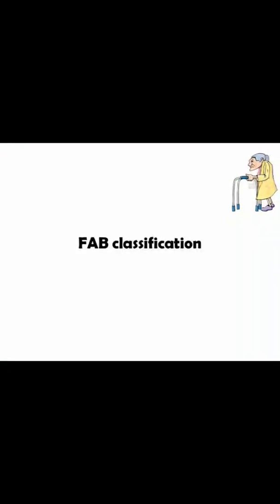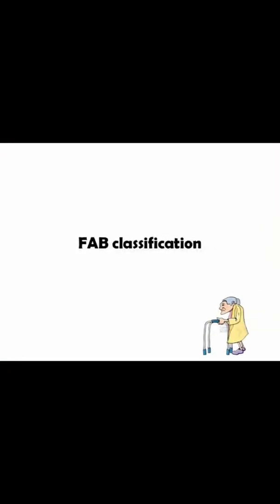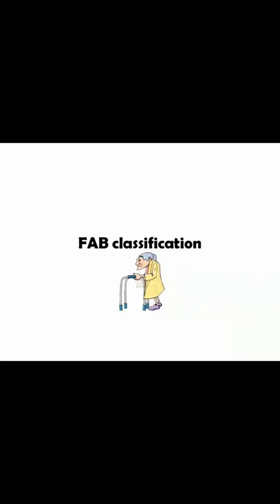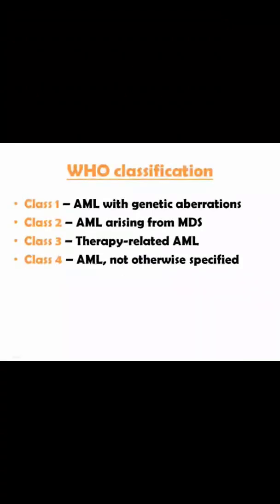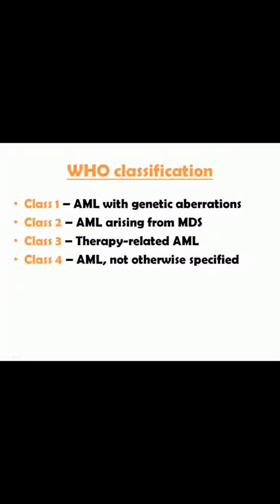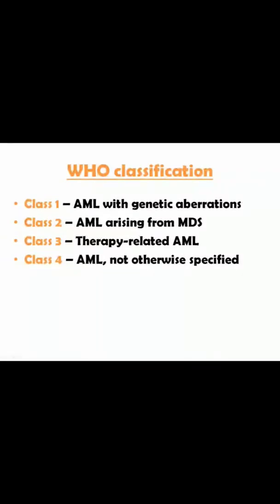Classification of AML (Acute myeloid leukemia)